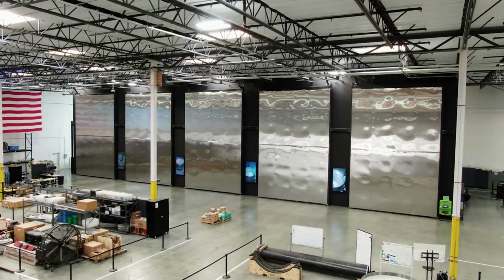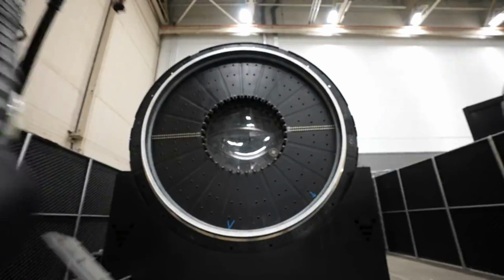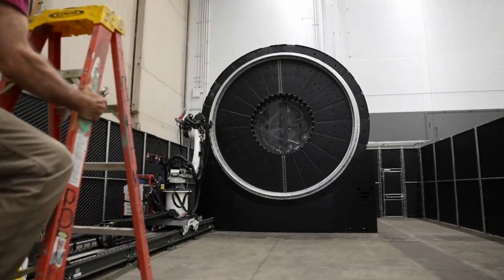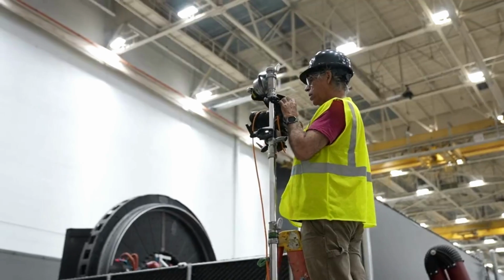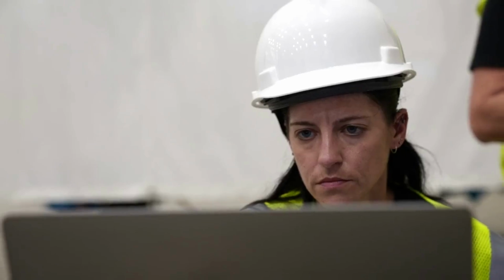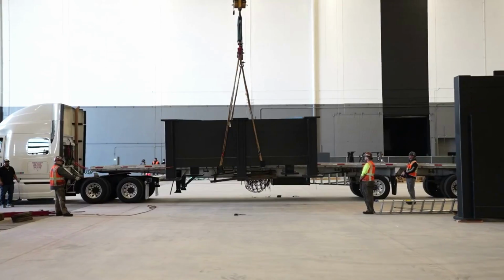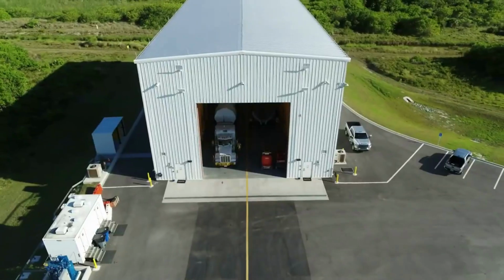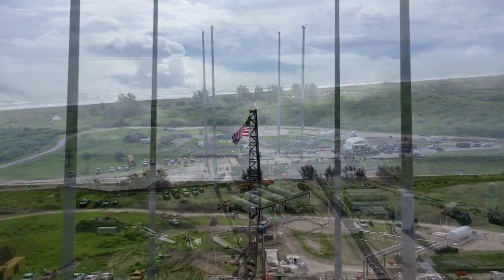Relativity Space Just Revealed Its 4th Generation Stargate Printer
Relativity Space is a company with no shortage of ambitious future goals. Between work on Terran 1, a fully reusable Terran R, future missions to Mars, and more, the company is trying to achieve many firsts. One of the most notable is the process of 3D printing entire launch vehicles using a completely unique manufacturing process.

With this abnormal approach comes the need for equally unique tooling and machines responsible for the job. Just yesterday the company revealed the next best equipment for this exact task in the form of a next generation 3D printer. Specifically, the company announced the 4th Generation Stargrade metal 3D printer. Some of its features include increased size, strength, speed, and more.

Developed in-house, horizontal printing, ramping up the development and rate production of Terran R. Another big step for Relativity Space as they get closer to the first launch of Terran 1, and some critical development of its bigger brother Terran R. Here I will go more in-depth into this new 3D printer, its improvements from past models, what to expect in the near future, and more.

Chapters:
0:00 - Intro
1:00 - New Stargate Printer
3:43 - New Printer improvements